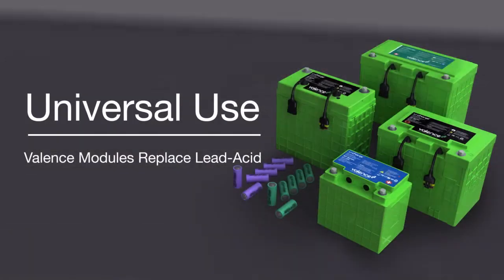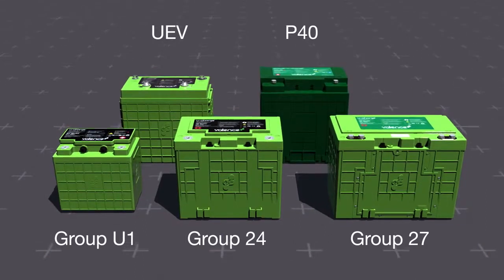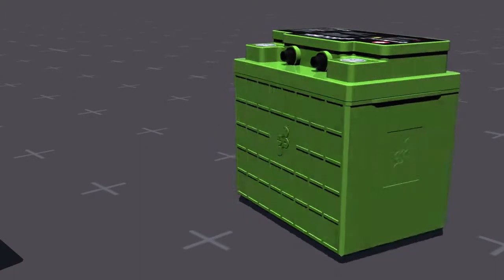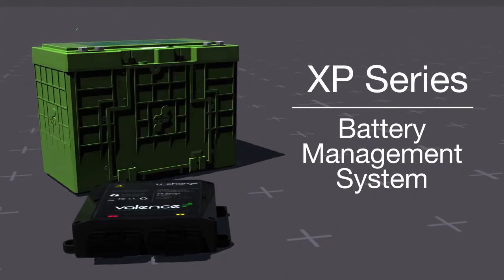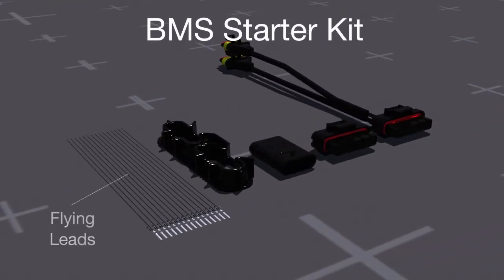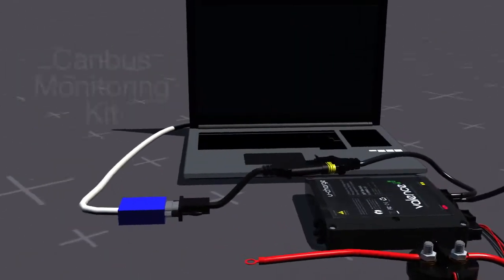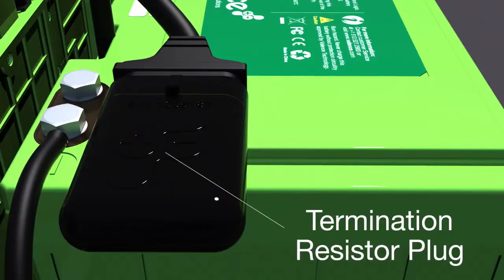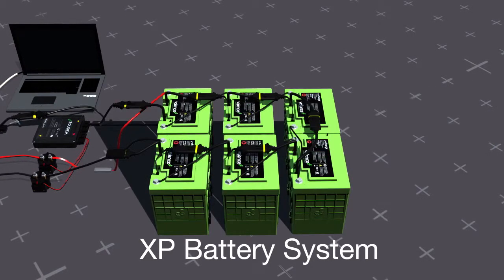Valence Batteries by Lithium Werks: U-Charge Overview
Lithium Werks offers Valence brand U-Charge batteries. Batteries are offered in Group U1, 24, 27, and UEV sizes.